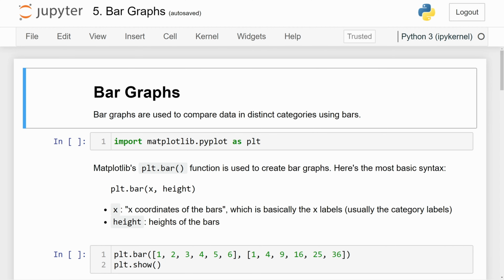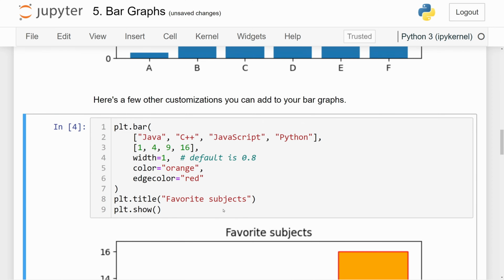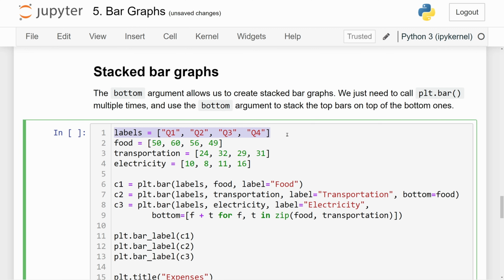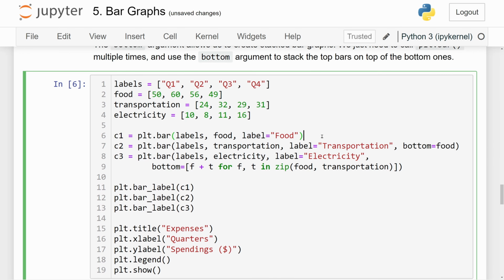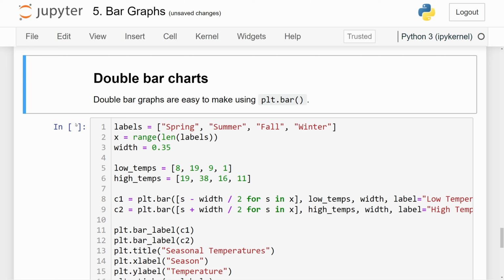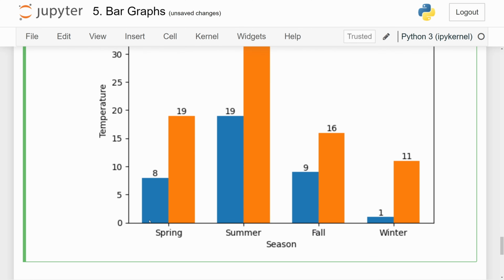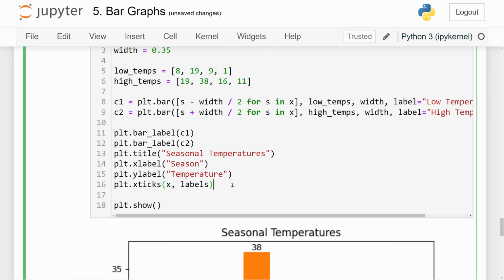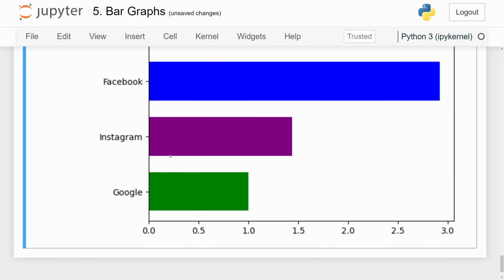Matplotlib Tutorial #5: Bar Graphs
Today, you're going to learn how to make bar graphs, double bar graphs, stacked bar graphs, and horizontal bar graphs using Python's matplotlib.

⭐ Timeline ⭐
⌚ 00:00 Intro
⌚ 00:25 Simple bar graph
⌚ 02:28 Labeled bar graphs
⌚ 03:17 Stacked bar graphs
⌚ 06:39 Double bar graphs
⌚ 10:00 Horizontal bar graphs
⌚ 11:18 Summary